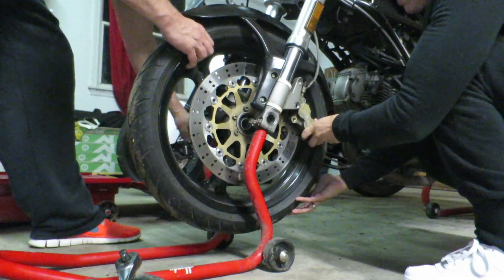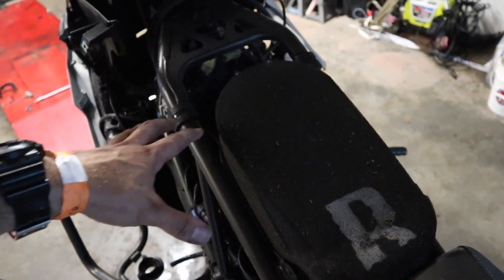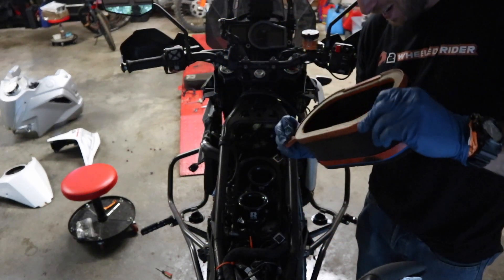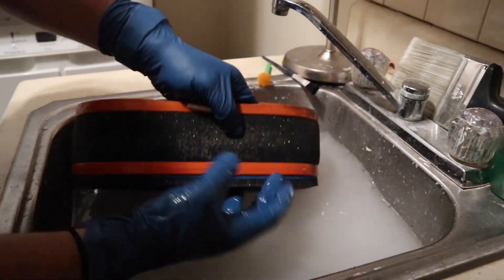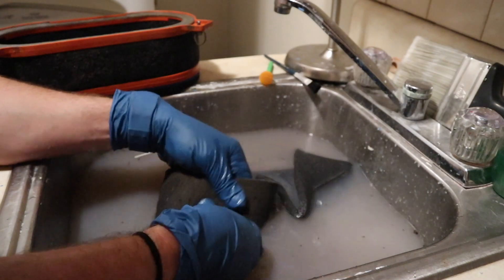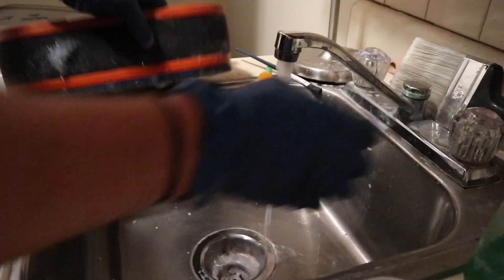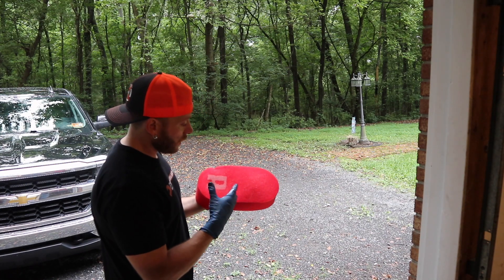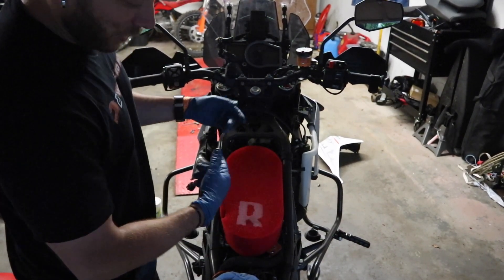Cleaning my KTM's Rottweiler Intake after 10,000 miles | Back in the Garage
In this video we see how the Rottweiler Intake on my 2016 KTM 1290 Super Adventure held up to over 10,000 miles between cleaning/oiling the intake filter and over 9,600 miles between cleaning/oiling the pre filter. I also show you how to clean and oil the filter and pre filter.